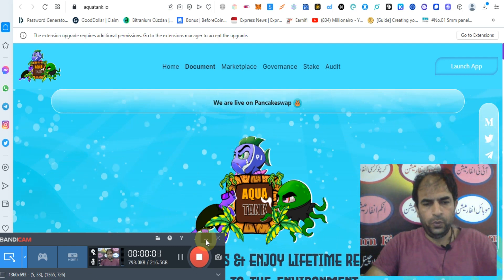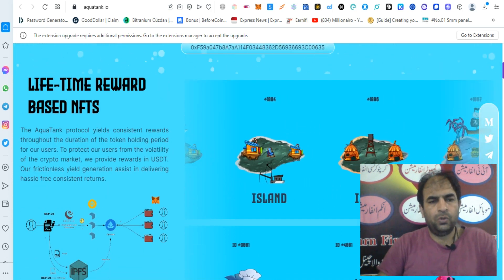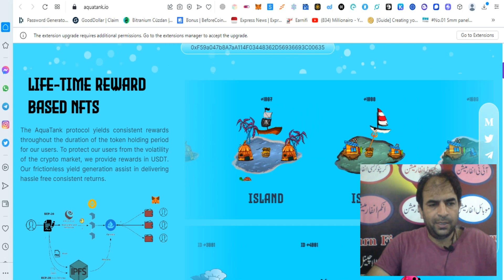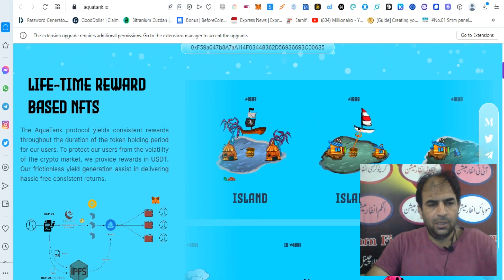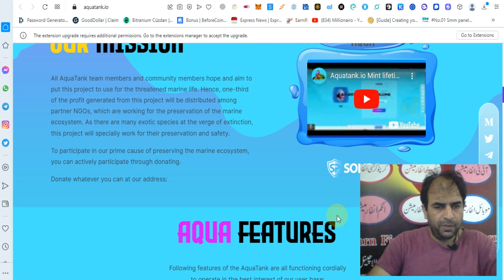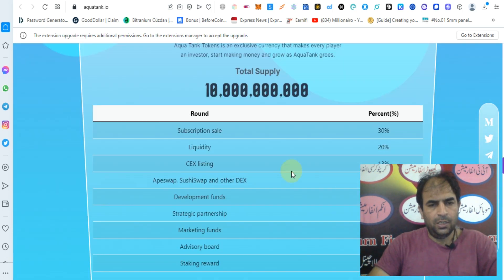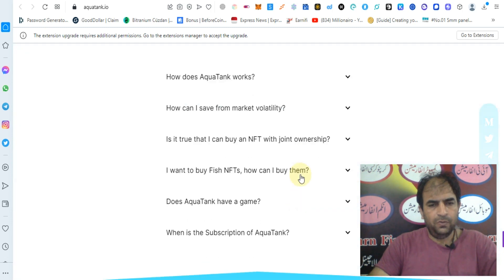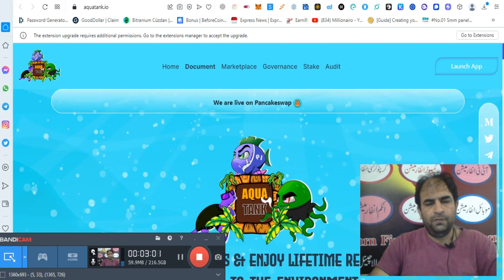AQUATANK - PLAY WIN EARN AND CONTRIBUTE TO THE ENVIRONMENT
Aqua Tank game, cultivate fishes and other marine life creatures. The players in the game are approved to purchase islands to become sole owner of the land and the marine life encompassing those waters. The owner of this land is also responsible for taking care of and keeping up with its maritime environment. Players in the game are also capable of customizing their aquatic pets. All players must realise the motto in the game, that the more beautiful your fish is, the more price you get. Hence, special focus is placed on the aesthetics in the game.
The game begins with an easy purchase of NFTs, to initiate the g